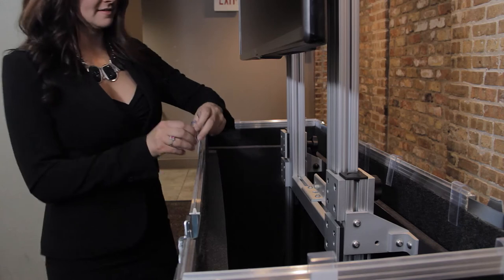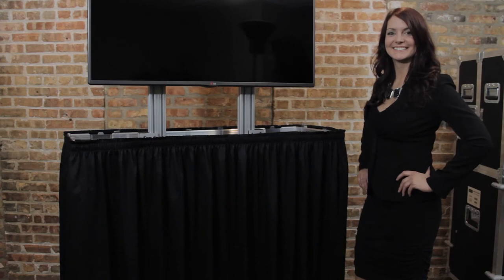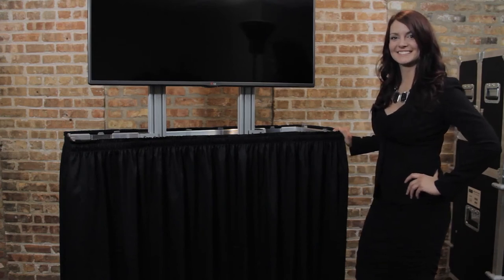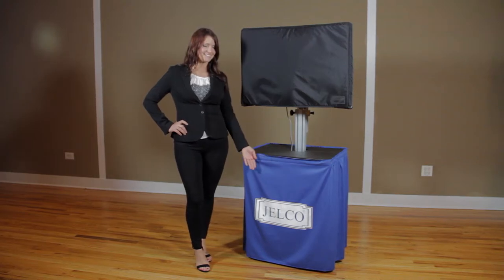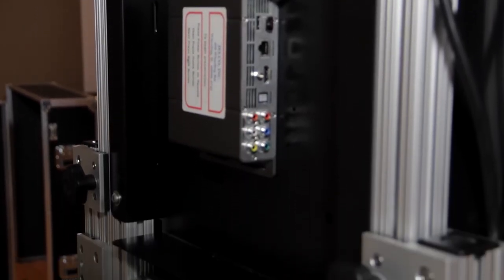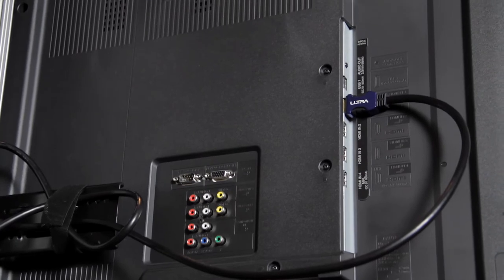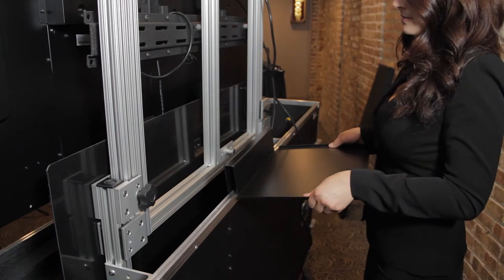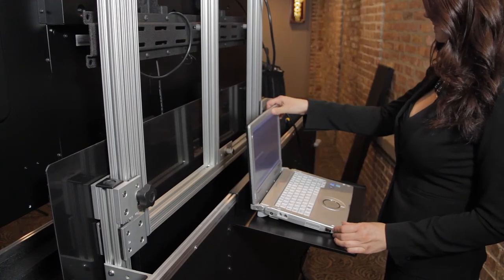JELCO ACCESSORIES VIDEO